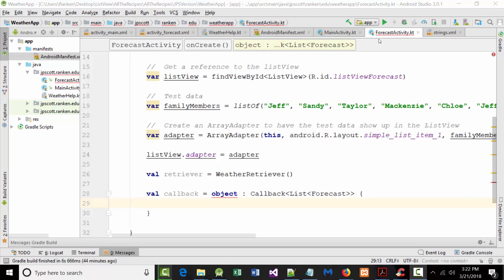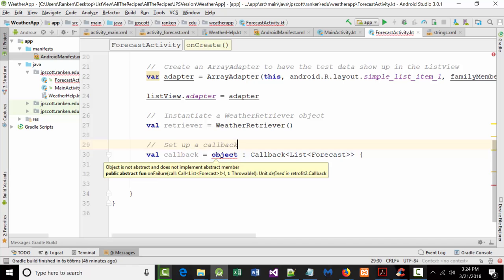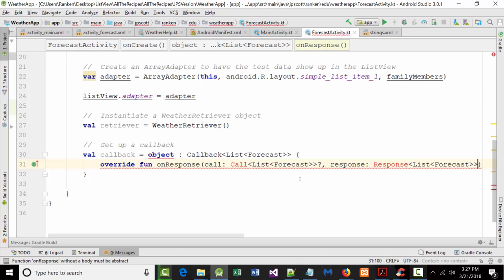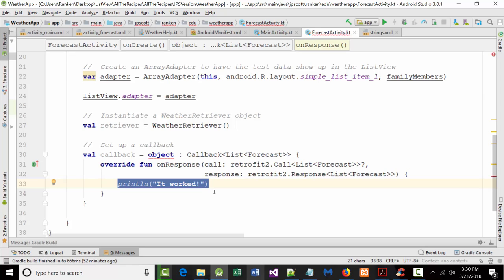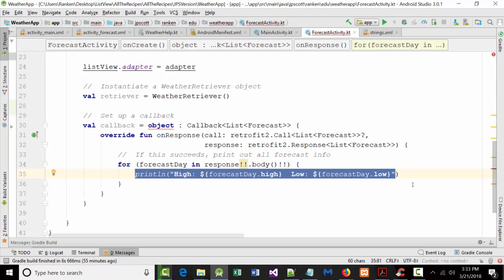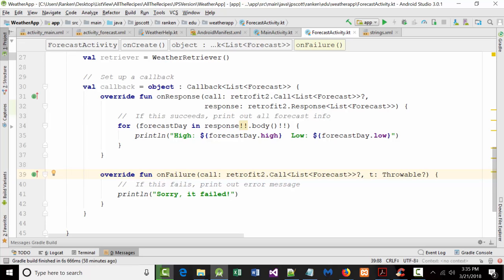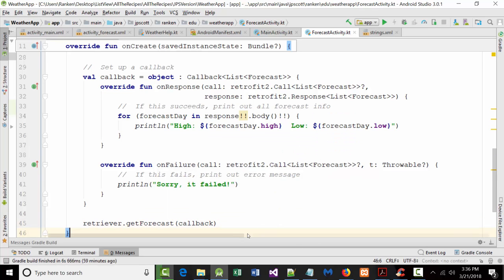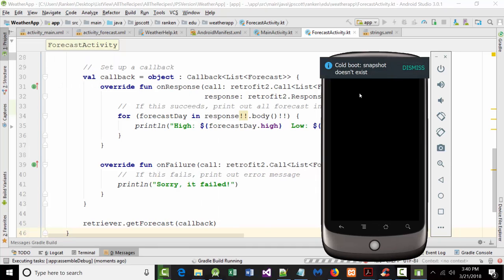AWD1112 - Weather App - Part05 - 03-21-2018